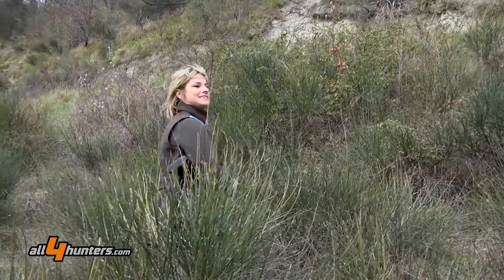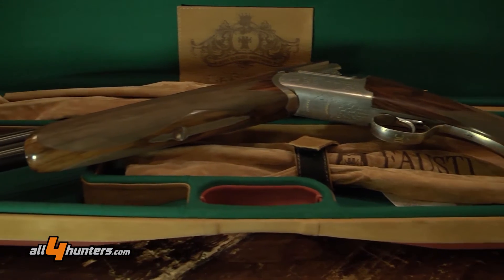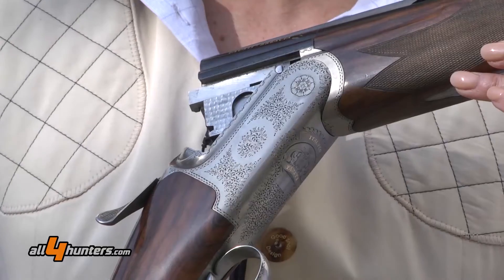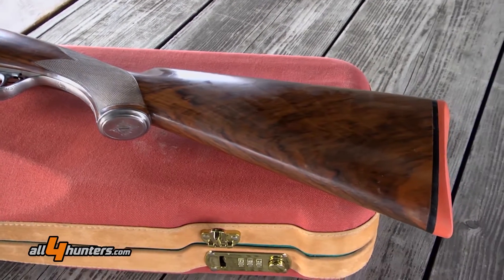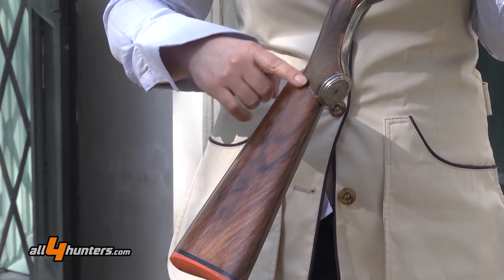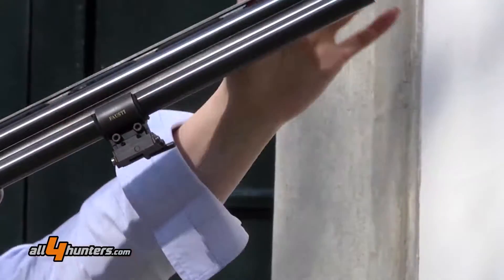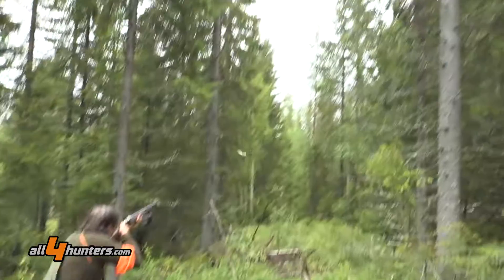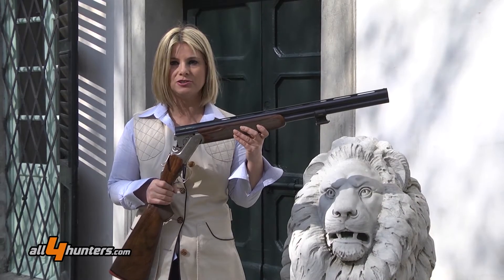(ENG) Series ITALYCO - Barbara Fausti e Daniele Cecchetti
Barbara Fausti and Daniele Cecchetti present the new series of Fausti's over-under round body.